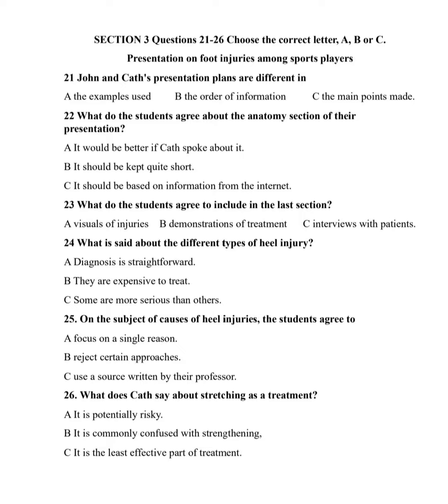IELTS real exam listening test with answers | Part 3 Presentation on foot injuries